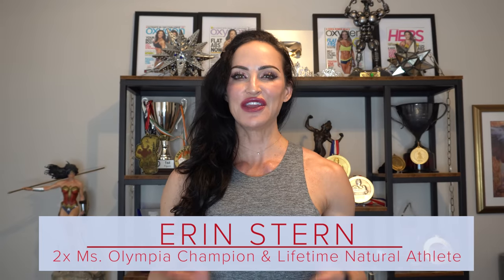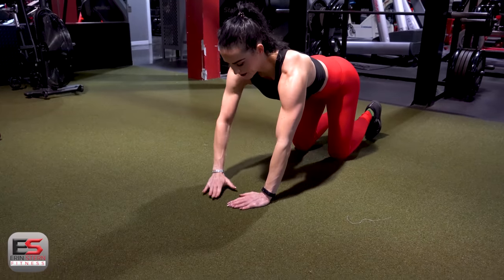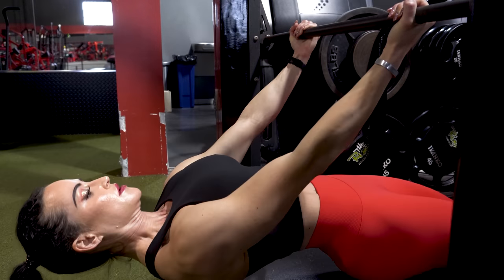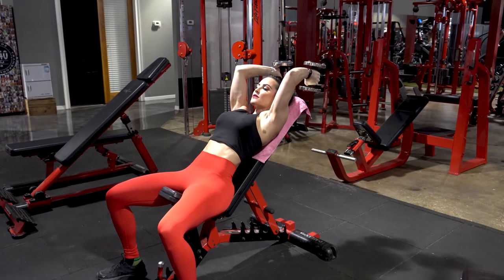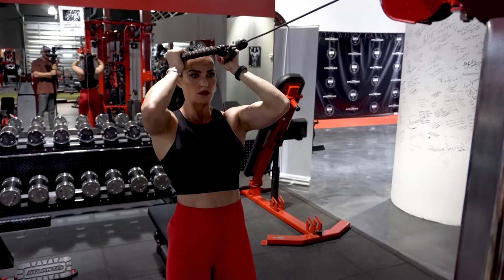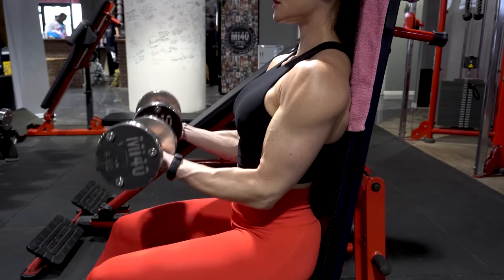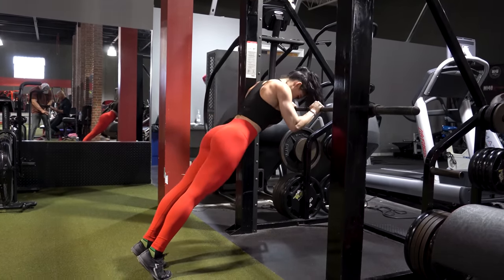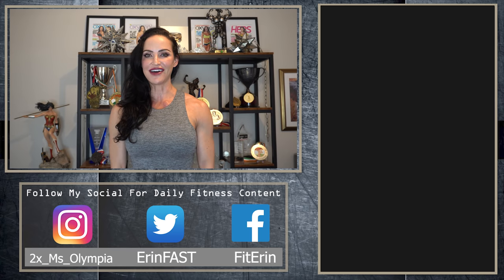Defined Arms Workout | Techniques to Make Progress Faster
Defined Arms Workout

Increase the intensity of arm day with this comprehensive workout. The use of compound movements, supersets, and burnouts makes this the ultimate arm day. It's also a great option if you're short on time.

Keep rest periods short between supersets and you can blast arms in a short amount of time and reap some cardio benefits, too. Perform this routine 1-2 times per week for best results.

Exercises:
1. Diamond push ups
2. Inverted rows (biceps focus)
3a). Incline biceps curls
3b). Incline triceps extensions
4a). Rope curls
4b). Rope triceps extensions
5). Seated biceps curls - partial reps burnout
6). Incline triceps pushups - progressive burnout

Do as many reps as you can on the biceps curls partials. For the the triceps pushups burnout, do as many reps as you can at the given bar height, adjust the bar one notch higher, and keep going to failure. Adjust up one more time and go to failure.